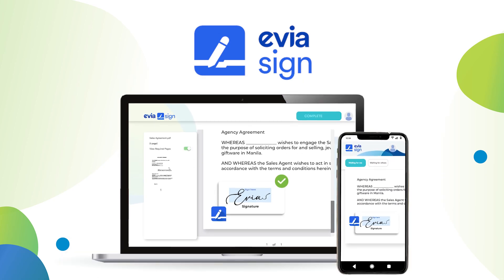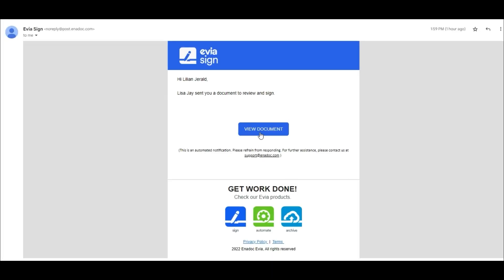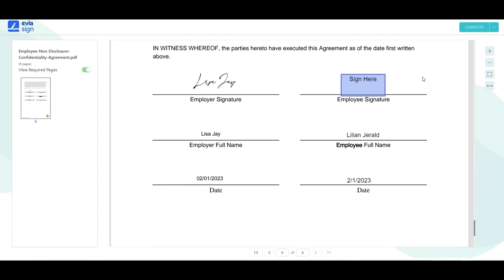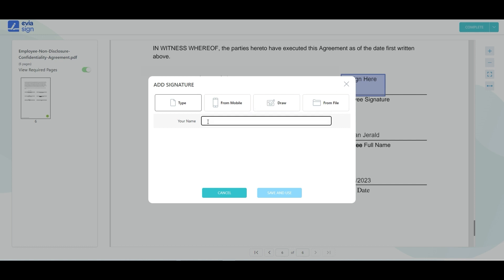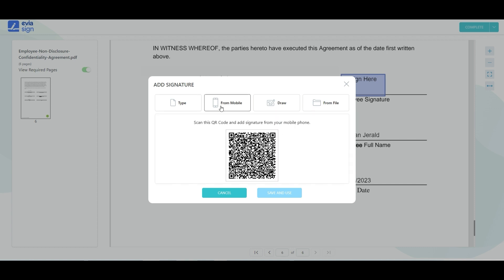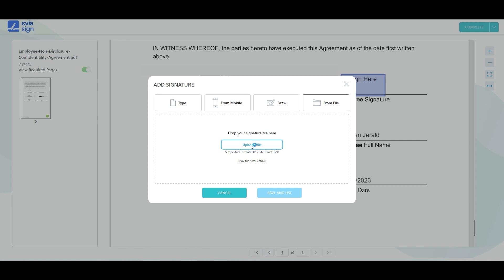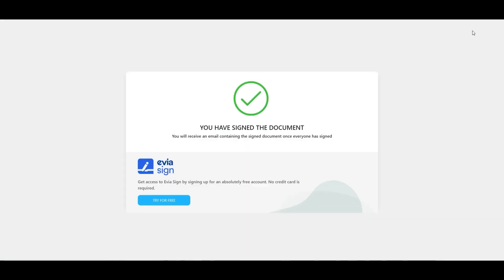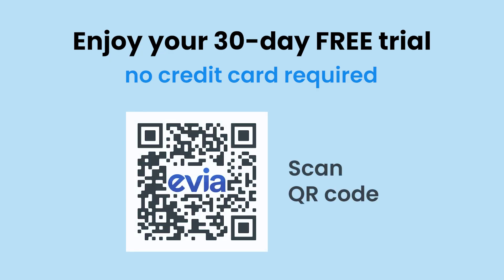How to Sign with an E-signature: Enadoc Evia Sign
Let us guide you on how to sign with an e-signature like Enadoc Evia Sign.

Enadoc  Evia Sign can save you time, money, and effort while offering greater convenience, efficiency, and security.

Try Enadoc Evia Sign for FREE. No credit card required